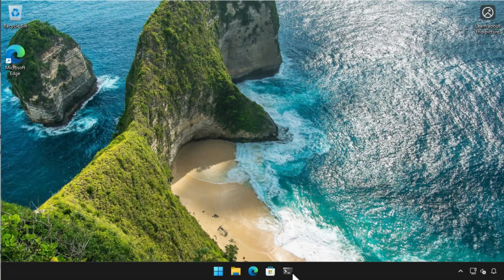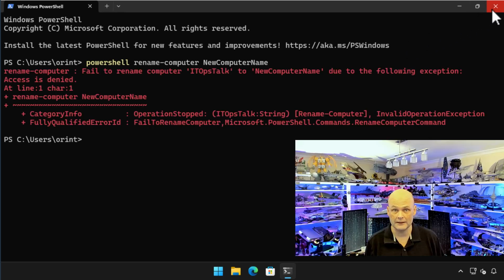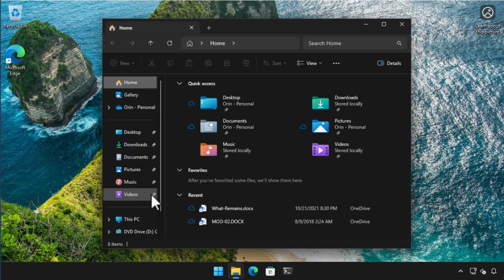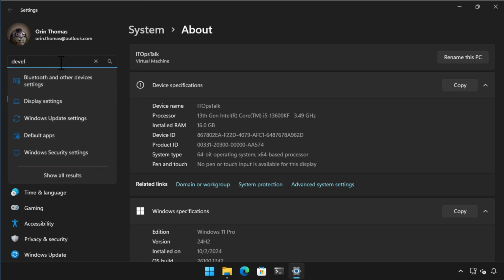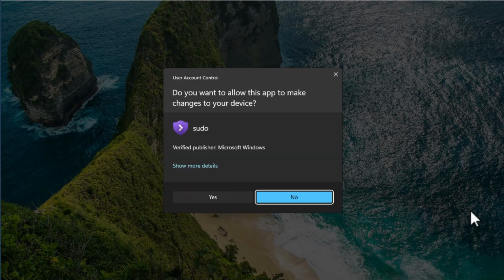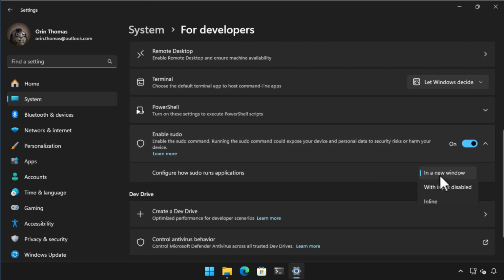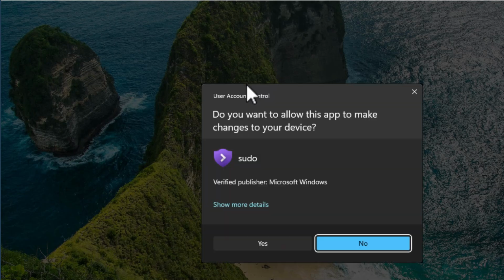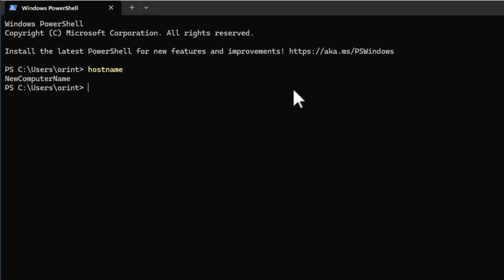Enable Sudo on Windows 11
How to Use Sudo on Windows 11

In this QuickTip video, we'll show you how to enable and use Sudo on Windows 11 version 24H2 or later.

With the release of this update, Windows 11 now allows you to run commands from a non-administrative command prompt with administrative privileges—just like UNIX systems have since the early '80s.

What You'll Learn:

-Check Your Windows Version: Ensure you're running Windows 11 version 24H2 or later by checking your system properties in Explorer.
- Enable Sudo in Developer Settings: Navigate to Developer Settings and switch the Enable Sudo option to On.
- Customize Sudo Behavior: Choose between spawning a new window or running commands inline, mimicking Linux functionality.
- Run Commands with Sudo: Use the command prompt to execute administrative tasks without switching to an admin account.